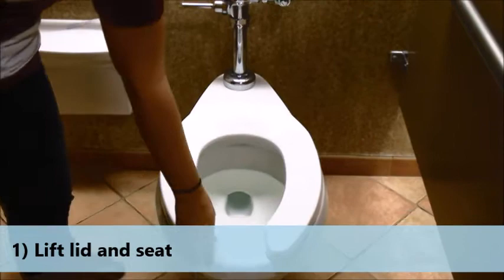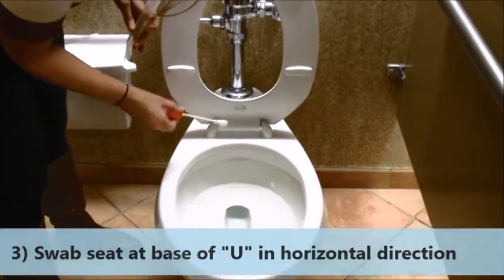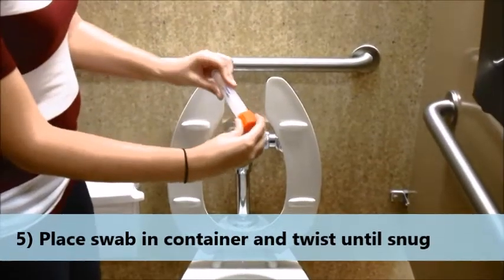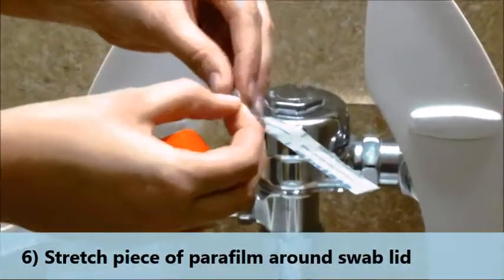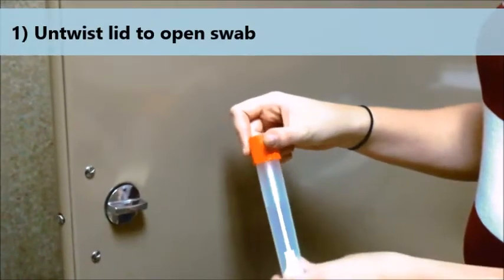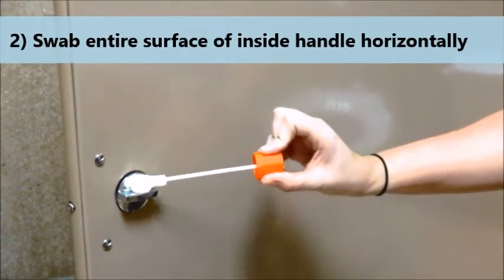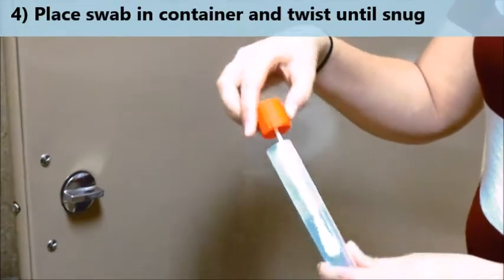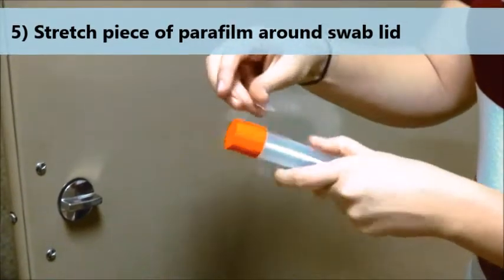Swabbing Instruction Video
This video demonstrates how to collect swab samples from bathroom surfaces.